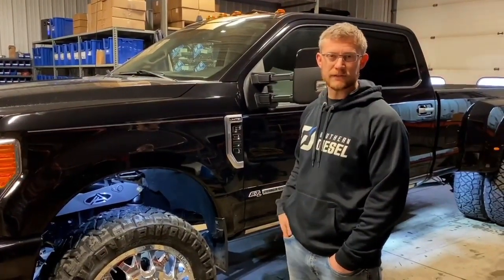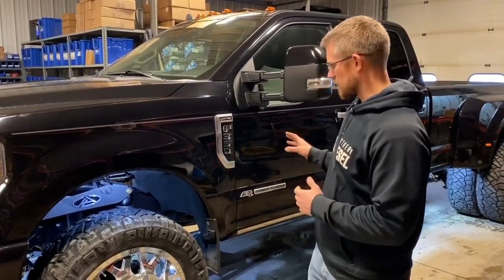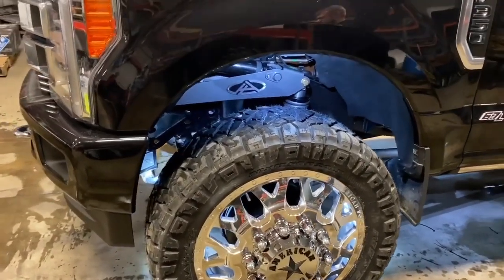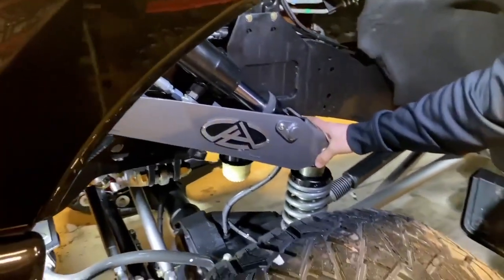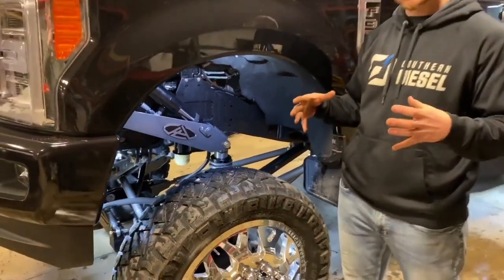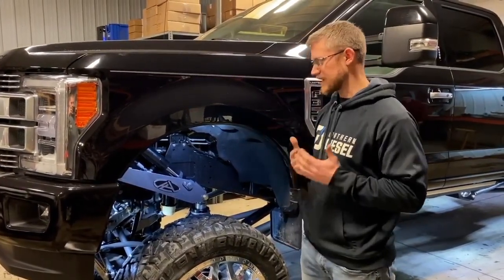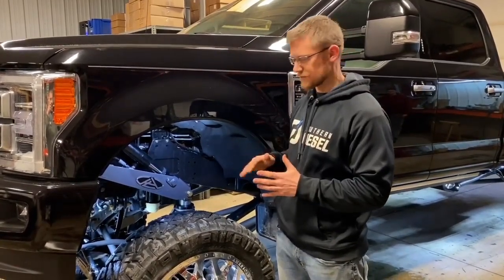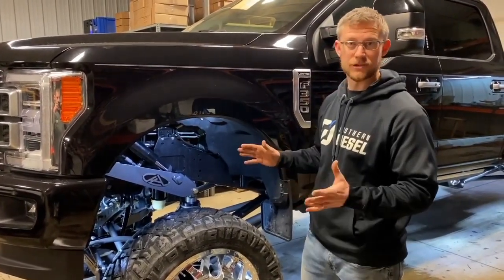Any Level Lift Explained: Patented Lever Arm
Ride at Any Level.  Owner/Inventor Aaron Aldrich explains our patented lever arm and discusses this differences between this and an airbag as a means of raising/lowering a truck.